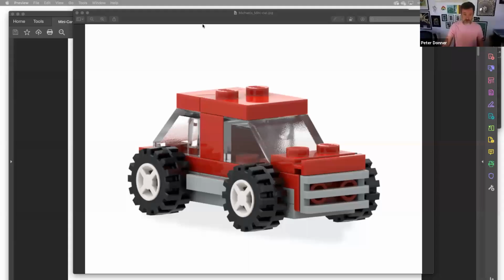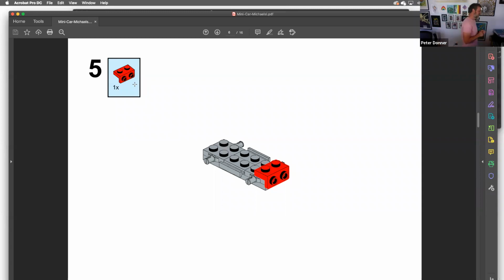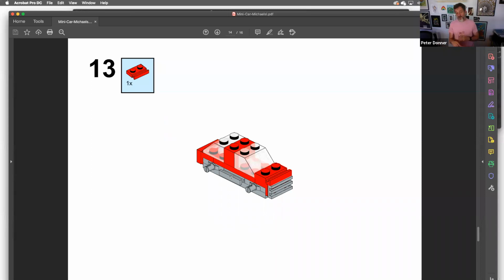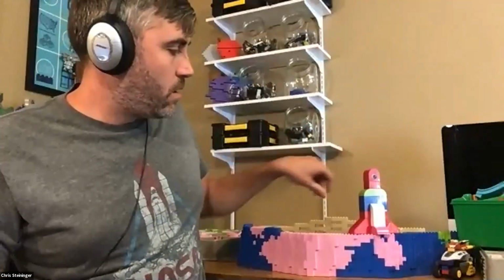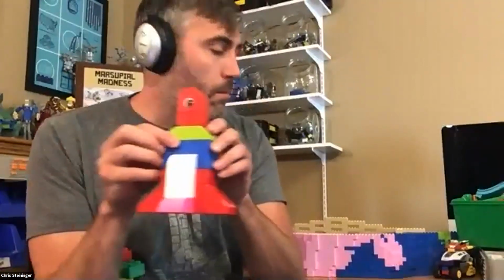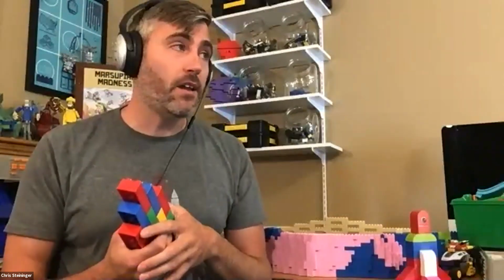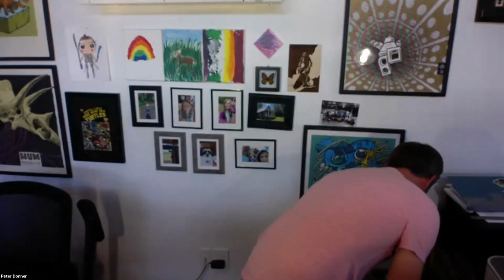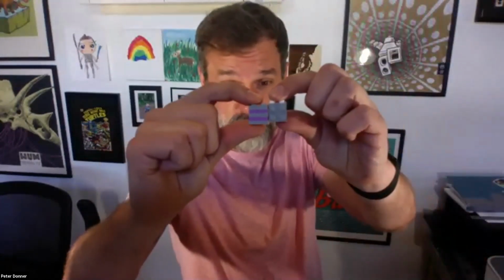Kids Club Online: Build LEGO Vehicles with a Professional LEGO Master Model Builder | Michaels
Want to take a FREE online class? today!

Supplies:
Bring your collection of bricks! No kit needed.

[Kids Club Online: Build LEGO Vehicles with a Professional LEGO Master Model Builder]